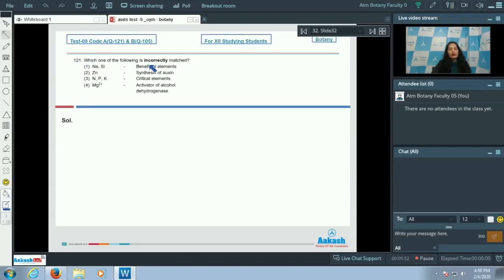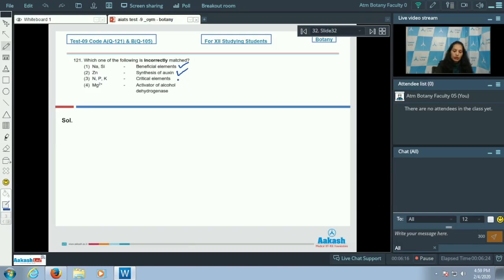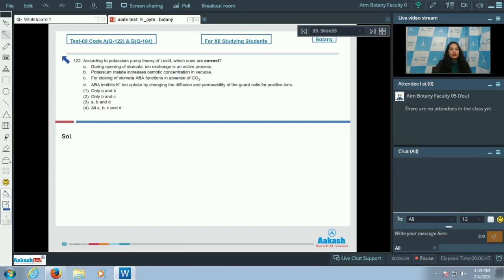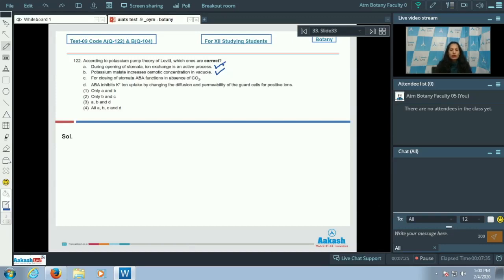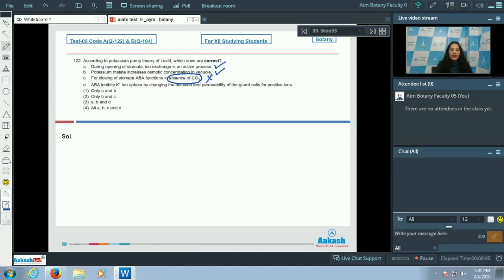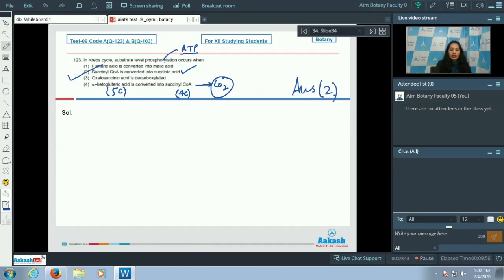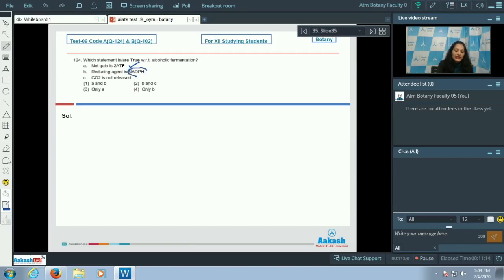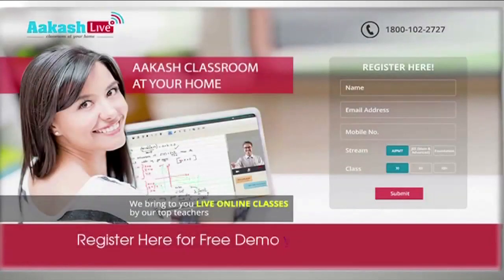AIATS TEST 09 Code A&B For XII Studying Students Botany MEDICAL 2020OYMCF Q121 to 125